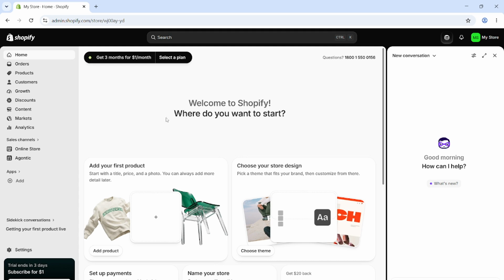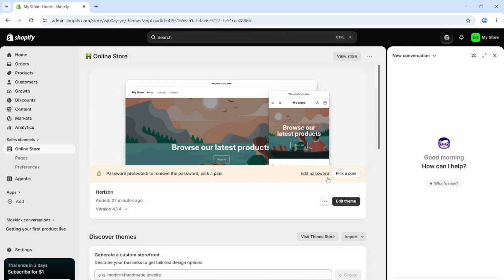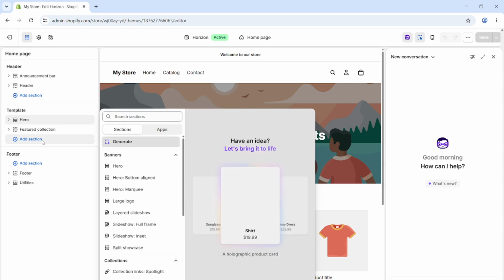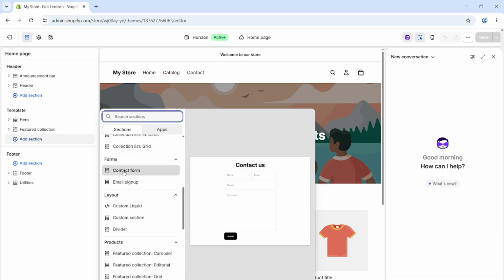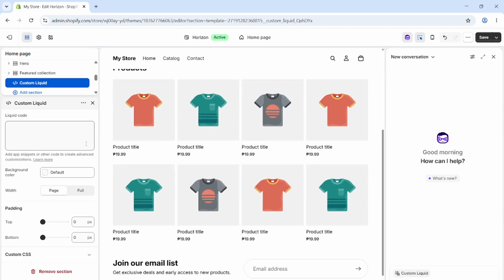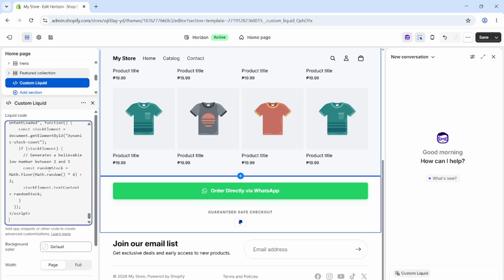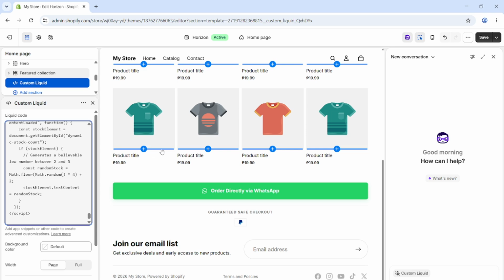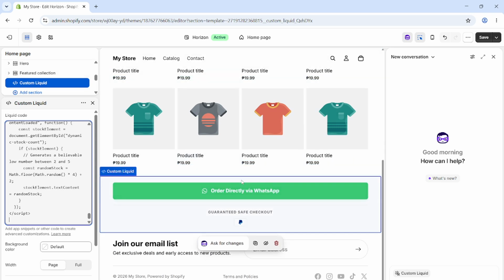How to Embed Anything on Shopify Using a Link [2026 Tutorial for Beginners]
Learn how to embed anything on Shopify using a link, step by step. In this video, we’ll show you how to embed anything on Shopify using a link with Shopify’s tools, so your content displays fast. You’ll see how to embed a video, embed a PDF, and embed an iframe using a link.